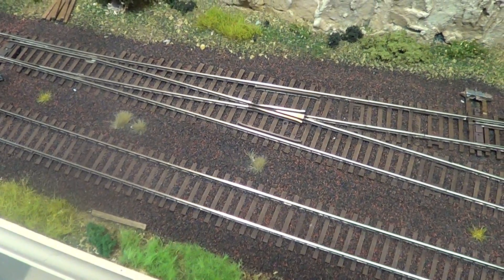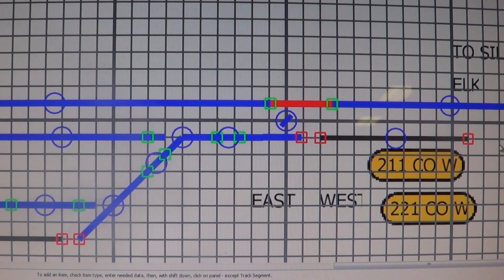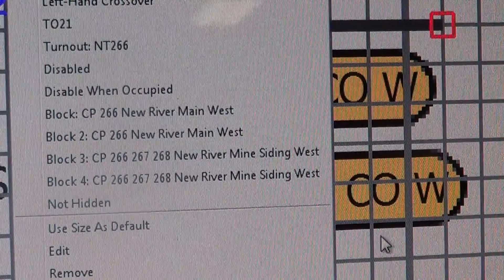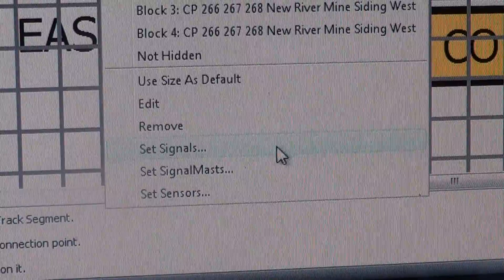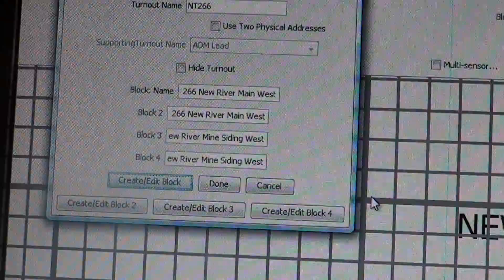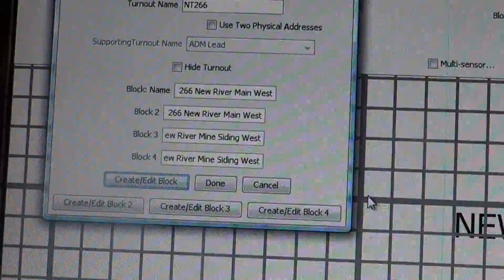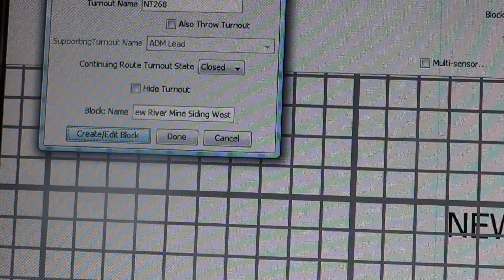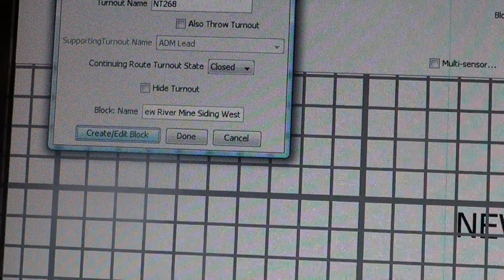JMRI Layout Editor Crossover Detection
This video shows how to set up, detect, and connect crossover in JMRI Layout Editor Panel Program.  This is more on how too in JMRI.